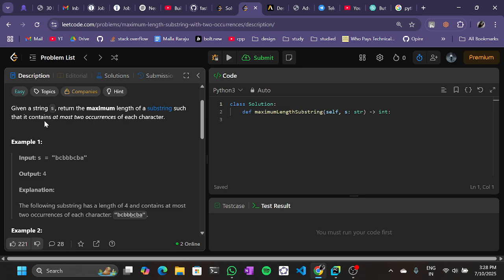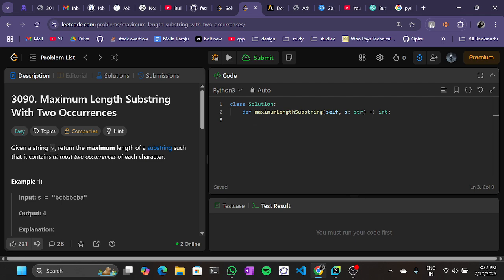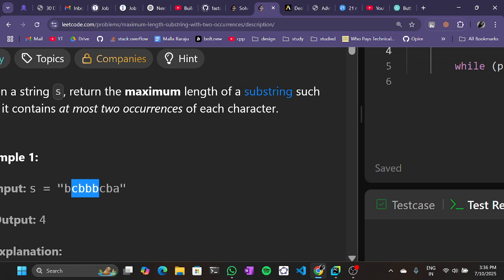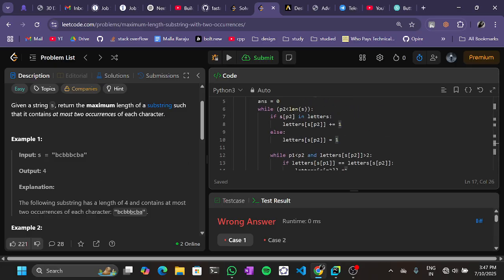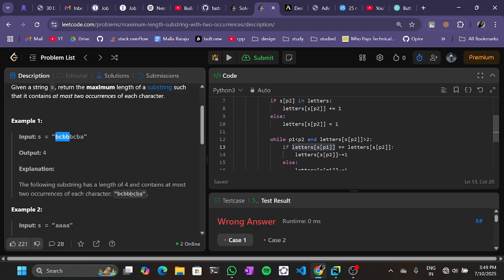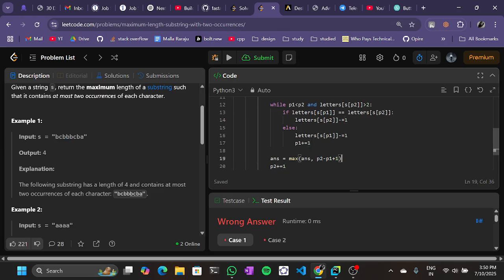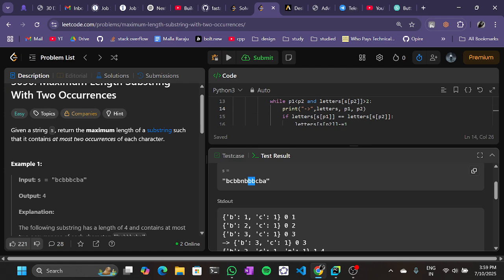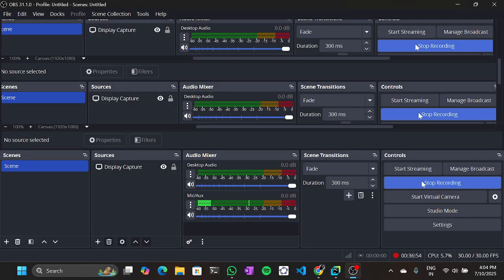[Unscripted] LC3090 - Maximum Length Substring With Two Occurrences | 10/07/2025